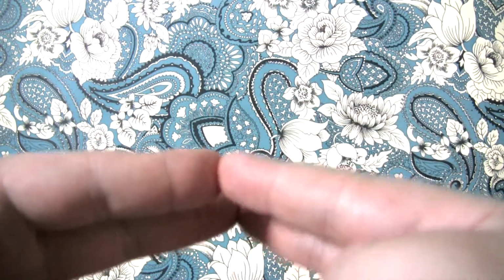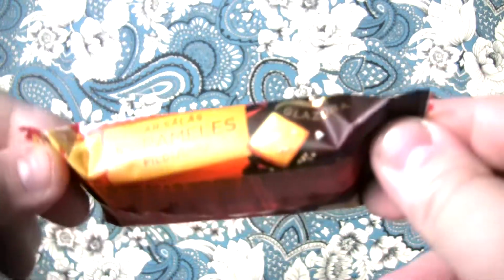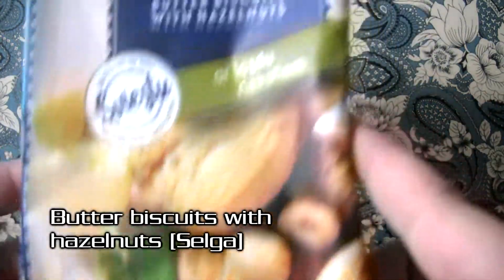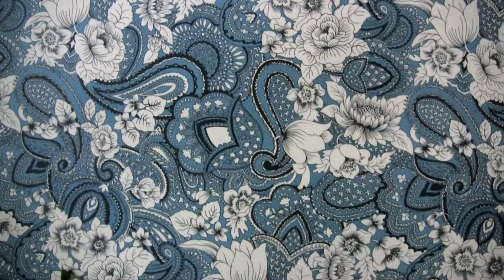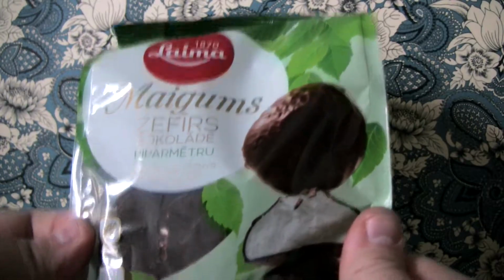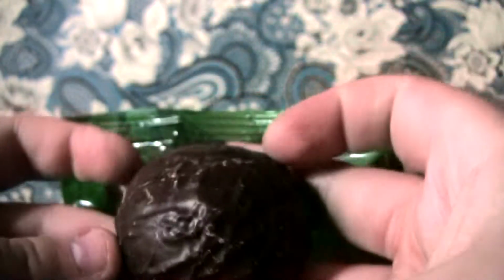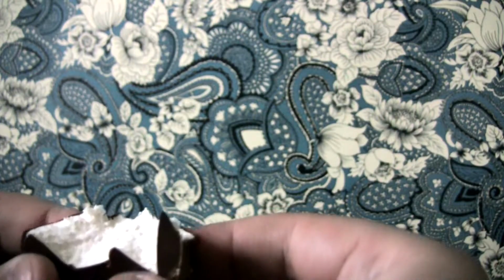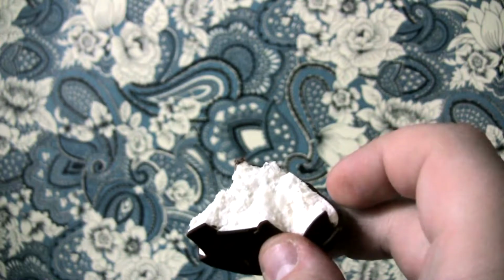SNACKTIME: S7 Latvia - EP9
Snacks in this episode:
00:21 - Soolase Karamelli Kohuke Belgia Šokolaadis [Karums]
01:43 - Butter Biscuits with Hazelnuts [Selga]
02:25 - Peppermint Zephyr in Dark Chocolate [Laima]

Snacks mentioned in this episode:
Vaarika-granaatõunakohuke Belgia Šokolaadis [Karums]
Karamellikohuke [Karums]
SFX: Estlib
Intro tune: Estlib
Font: Serpentine Light

Music tracks used:
Estlib - Greed
Estlib - Space Sand
My Social:

₣Æ∞♦ - 348